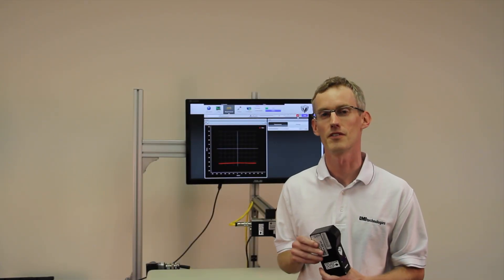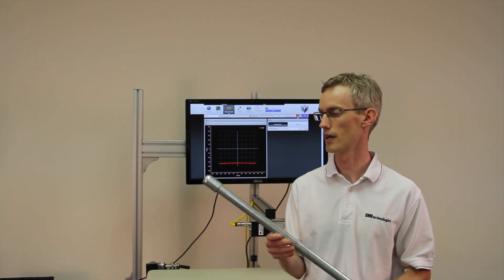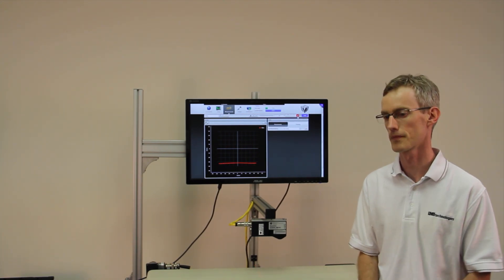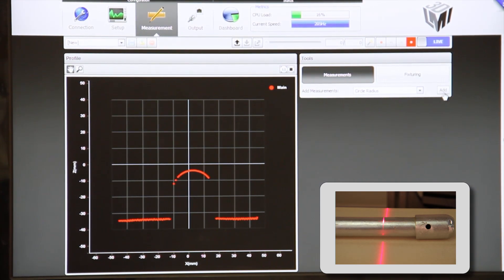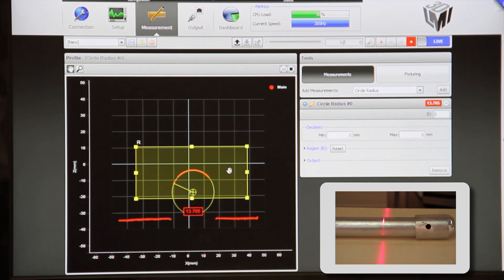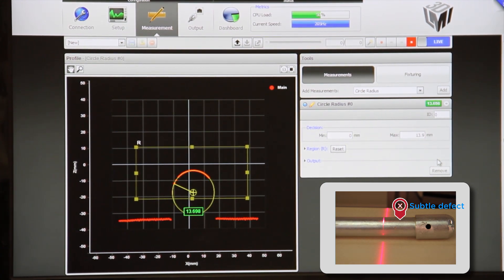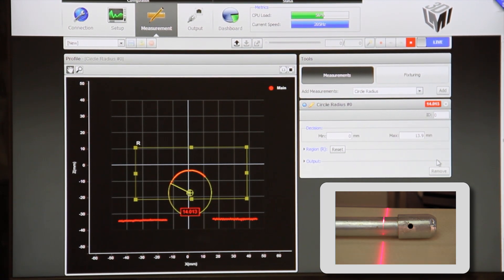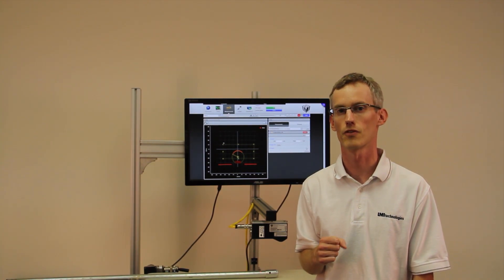Making a profile measurement with Gocator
This short video shows how easy it is to set up a profile measurement with a Gocator 3D smart sensor. For this example, we are using a Gocator Profile Sensors and measuring a pipe diameter using the built-in Circle Radius tool.